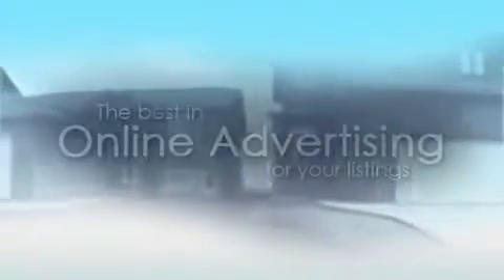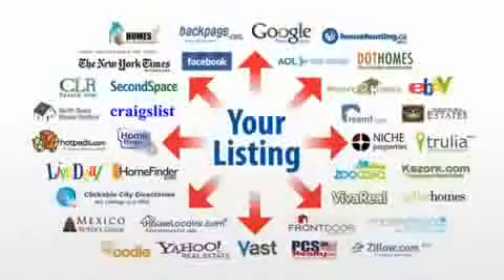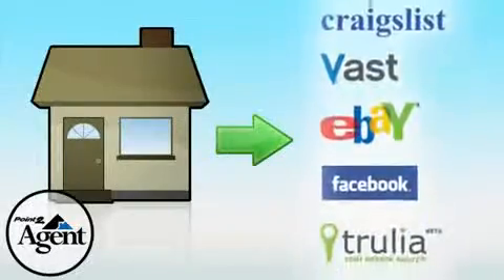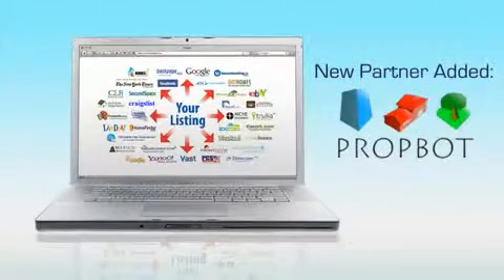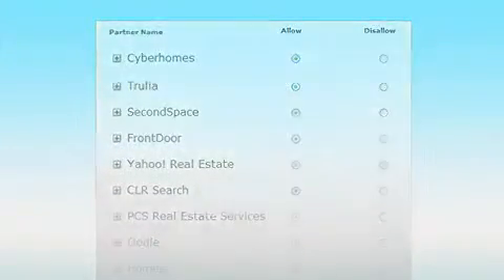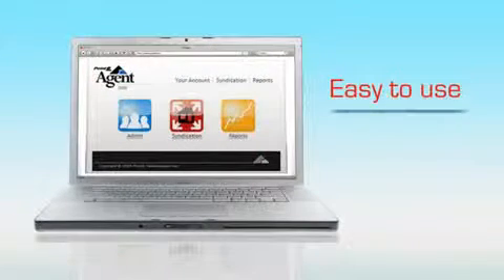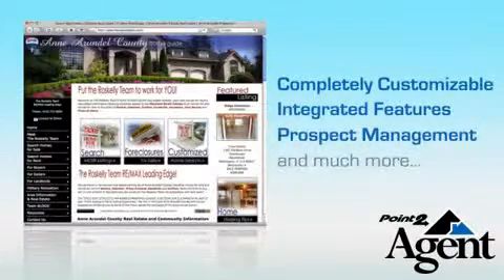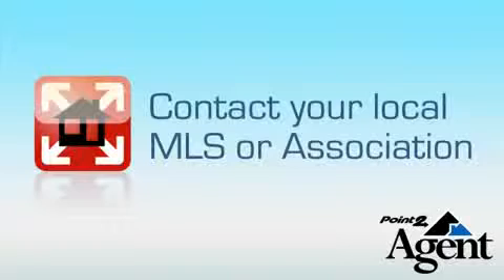Listing Syndication! Free Member Benefit!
learn about Listing Syndication via your MLS its free!